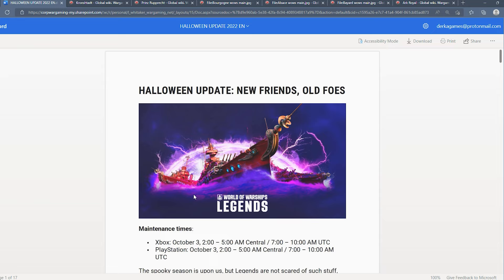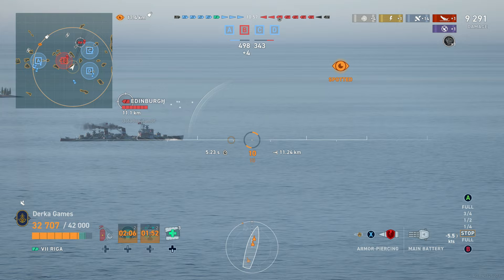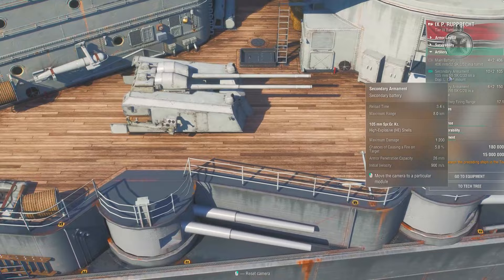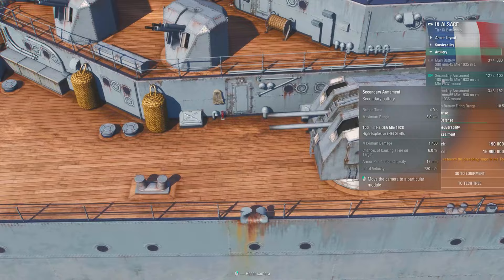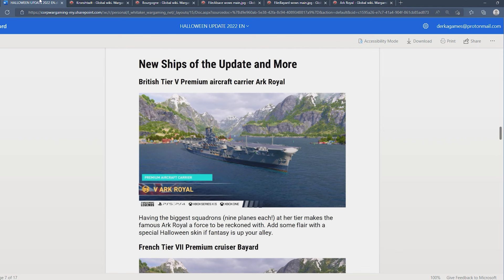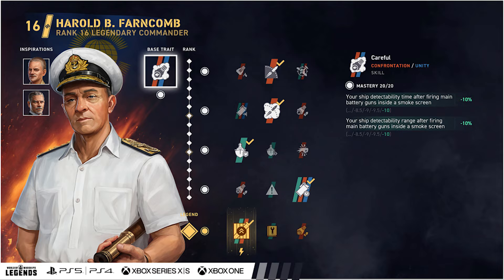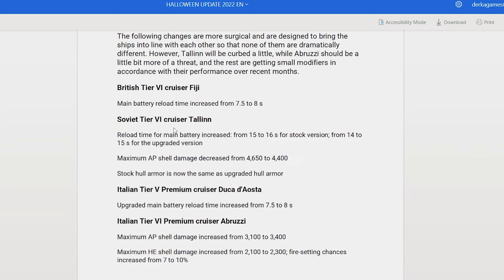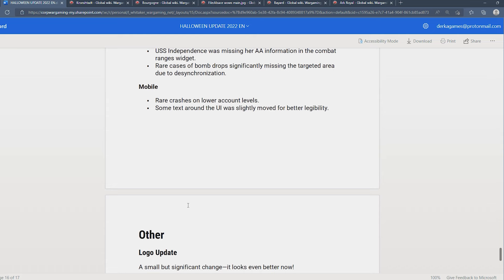UPDATE! French Battleship Bourgogne plus Kronshtadt Campaign in World of Warships Legends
Patch notes day is upon us, and the new 100 tier campaign is going to be Kronshtadt at Tier 8. Coming to the bureau will be the Legendary French Battleship the Bourgogne. The new German battle cruiser tech tree line will be in researchable: Dafflinger, Mackensen, P Heinrich, Zieten, and Prinz Rupprecht. In addition, Halloween mode featuring Rasputin will be back for the chance to earn the Tier 5 Commonwealth Cruiser the Perth, and the Tier 3 Japanese Battleship Kawachi. Finally, the Tier 7 Premium French Cruiser the Bayard will make its debut. Check out this breakdown of the rest of the update!

CCOFLEGENDS